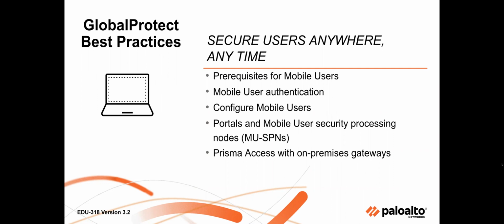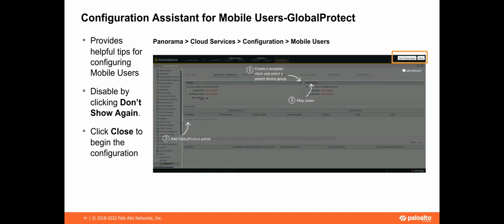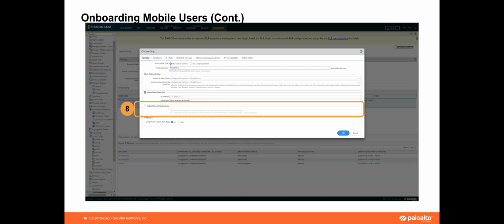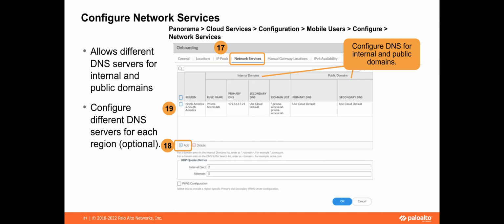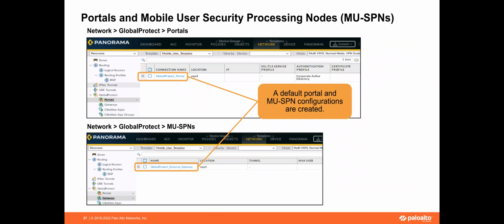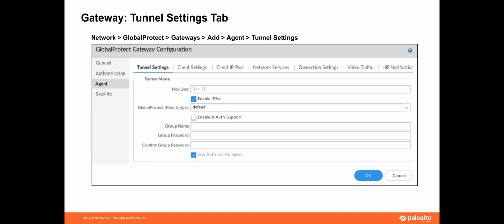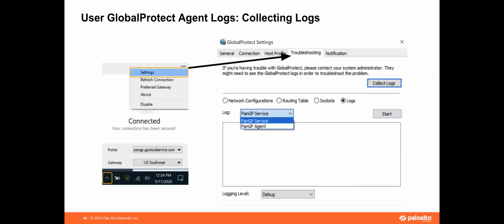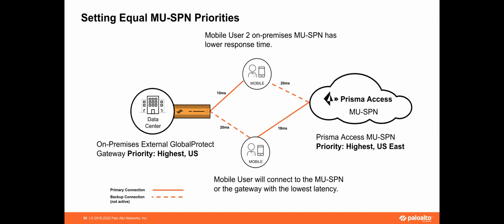GlobalProtect Best Practices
Learn About GlobalProtect Best Practices for Prisma Access & SASE.